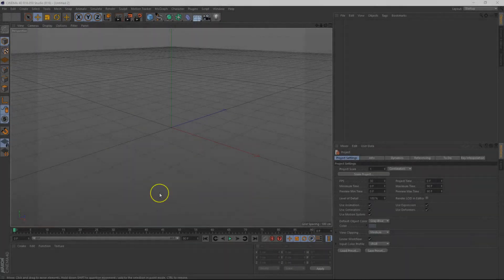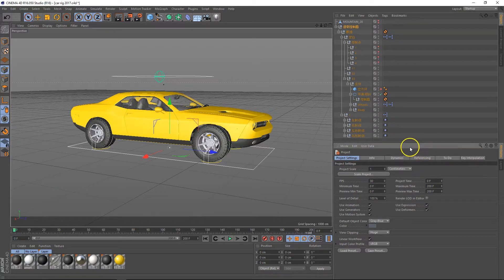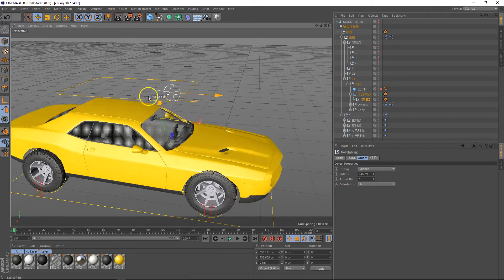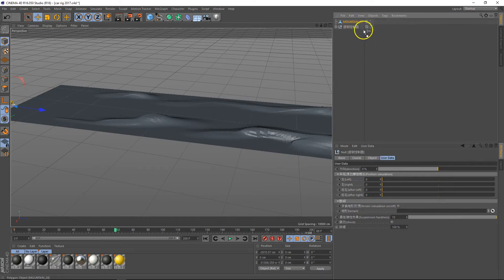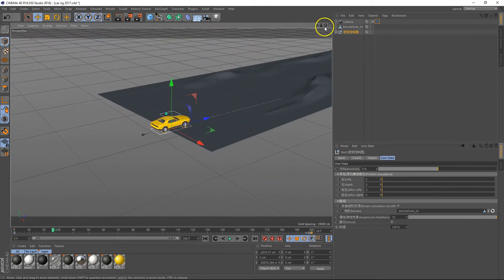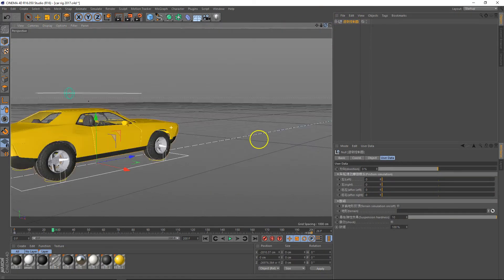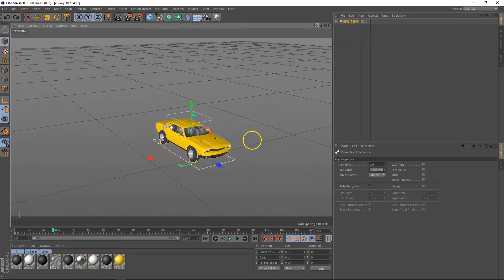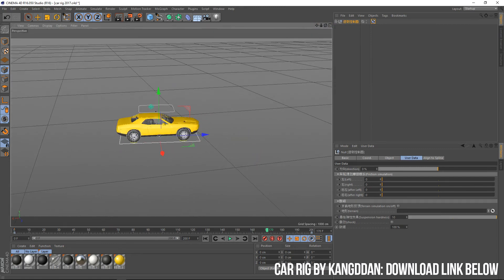CINEMA 4D XPRESSO CAR RIG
Hello, guys in today's tutorial I will show you a really cool xpresso car rig for Cinema 4d created by a guy called Kangddan.

It’s a really impressive free Car Rig for Cinema 4D. It’s pretty fully-featured, so just watch the video and I will take you through the main aspects of the rig.